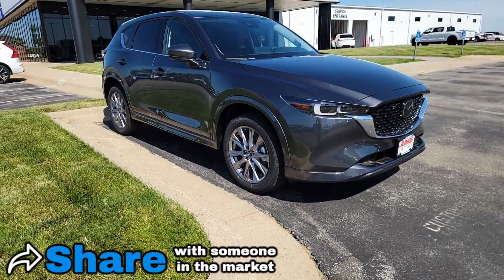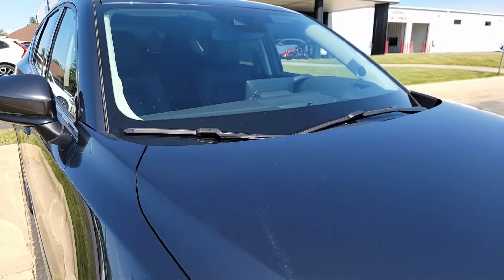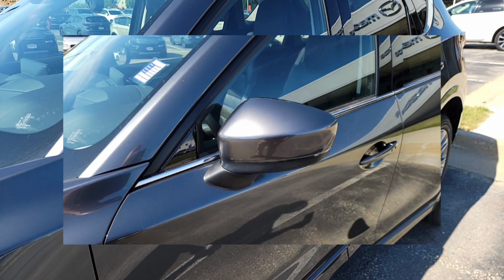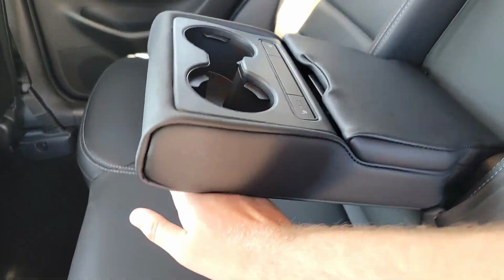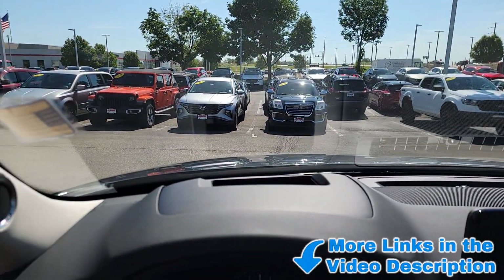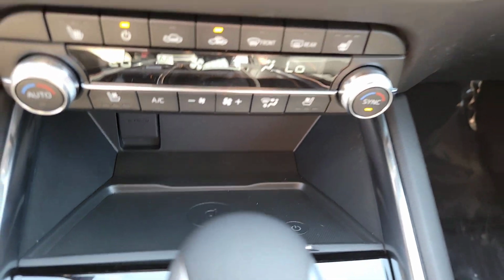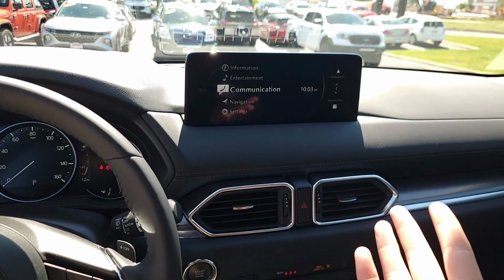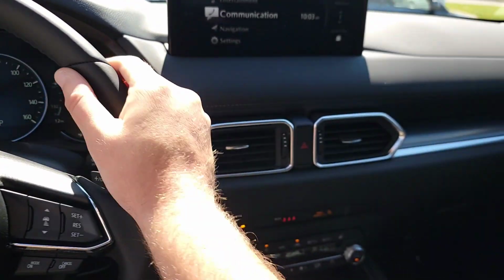2024 Mazda CX-5 Premium Plus What is the REAL Difference?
Let's see what you're gaining when you move up from the Premium trim to the Premium Plus trim on the 2024 Mazda CX-5.

*I'm NO longer with Mazda Lincoln Volvo or currently have access to their inventory to continue learning or creating videos to share since I'm back at Randy Kuehl Honda (Crazy Honda Chris). I have shared what I have learned within these videos. You may have to contact your local dealer for more details.

*Junge Automotive Group (Mazda, Volvo, Lincoln)*